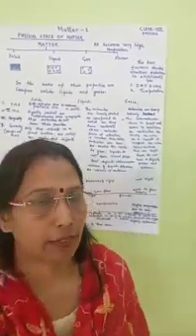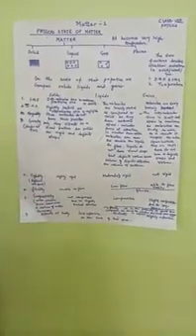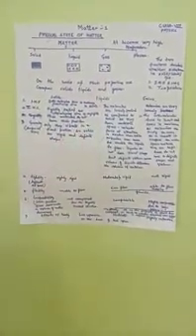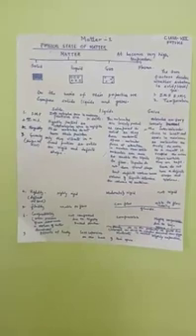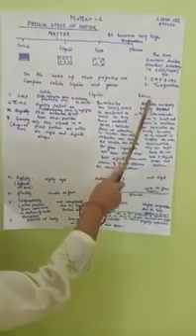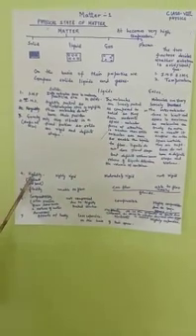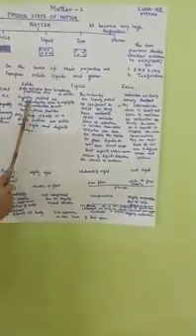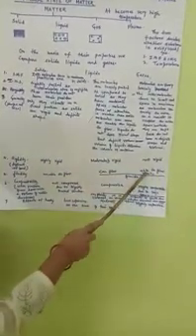Class VIII Physics (Ch 1)